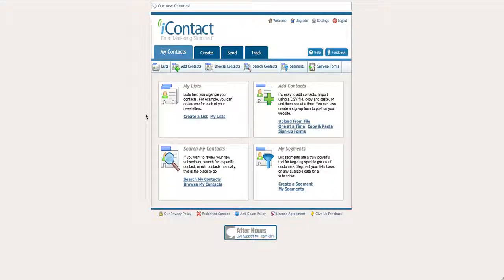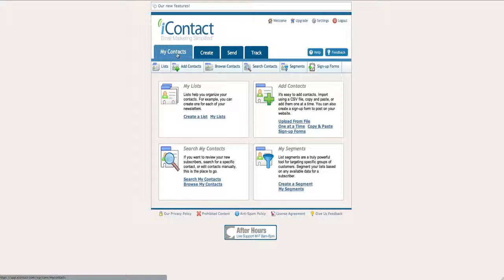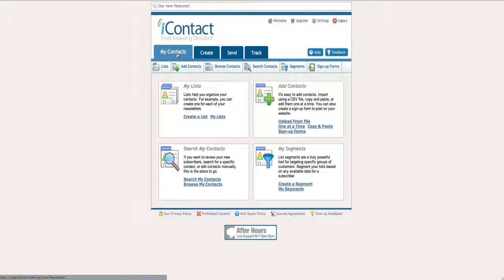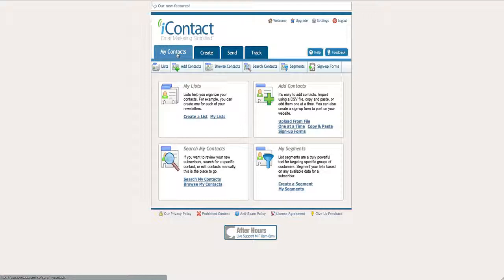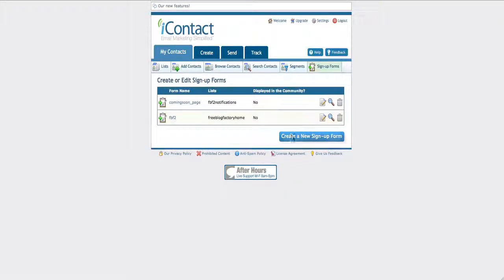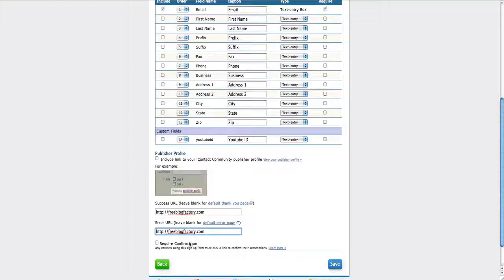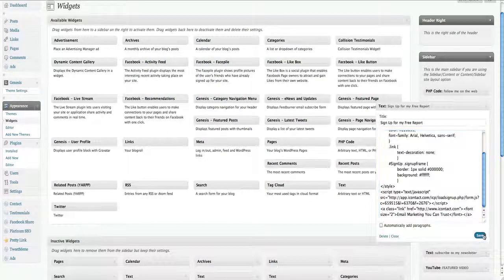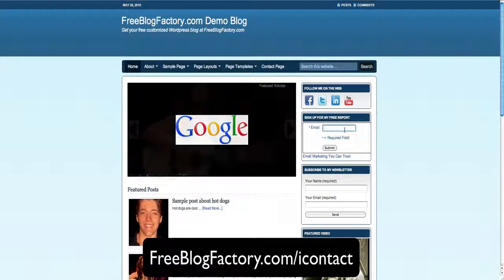How to setup iContact on your Wordpress Blog - Video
Setup iContact on your Wordpress Blog with this Wordpress Tutorial Video by FreeBlogFactory.com